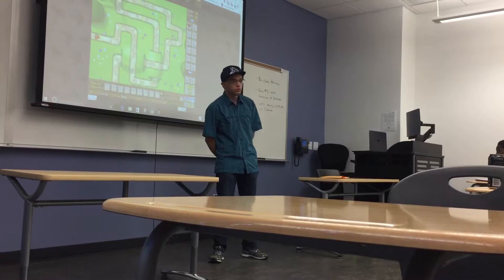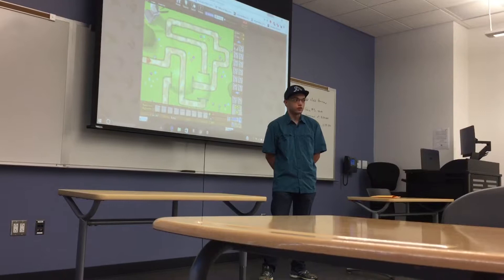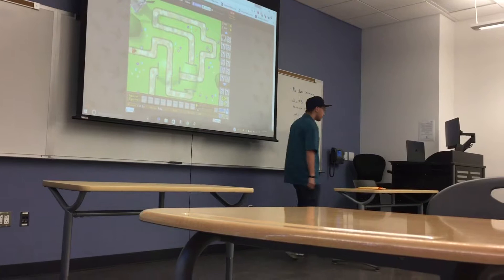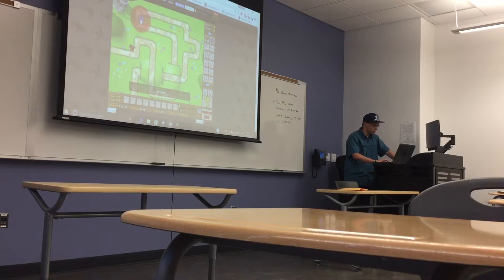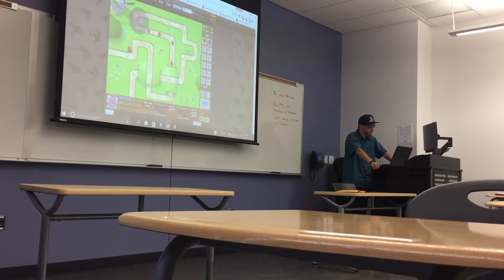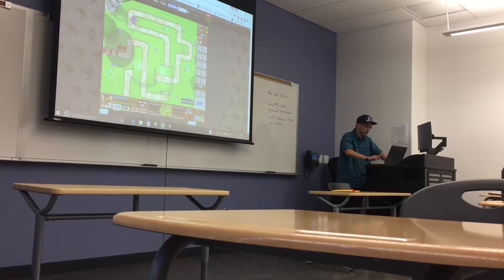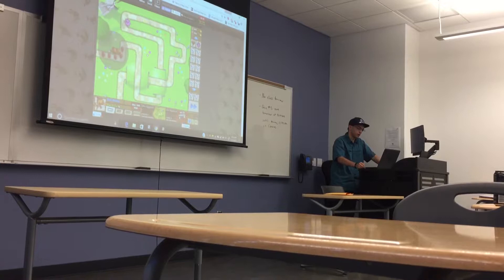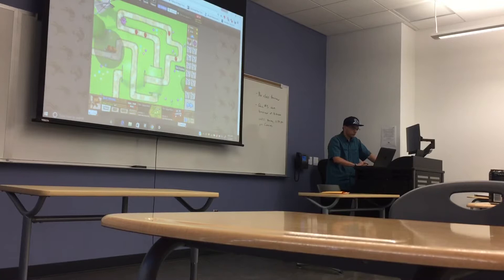Derek Matlock; Demonstrative Speech: How To Play BDT5